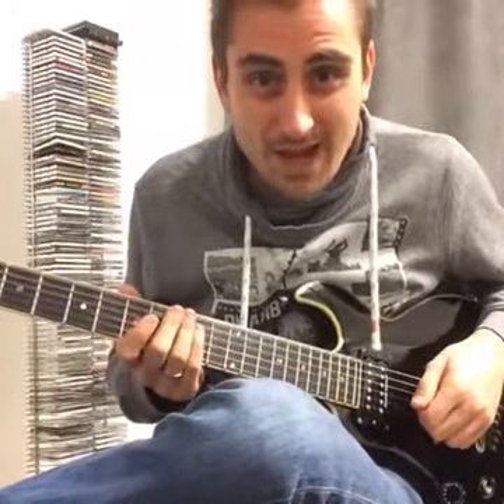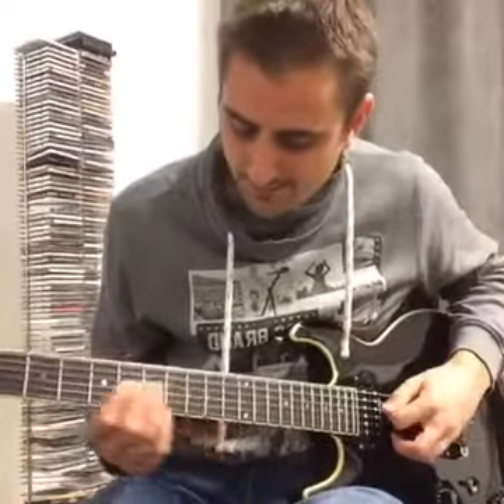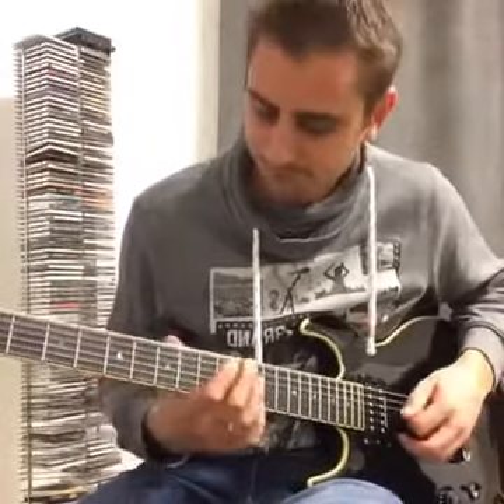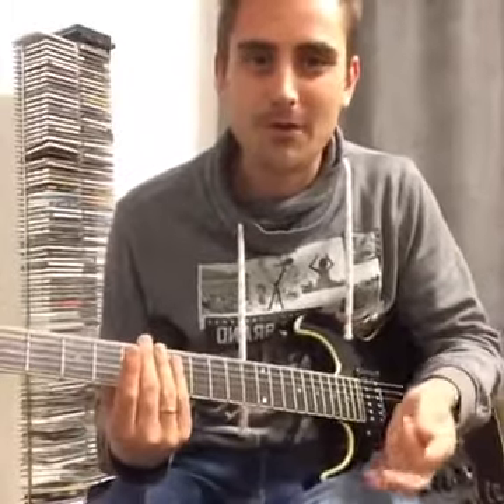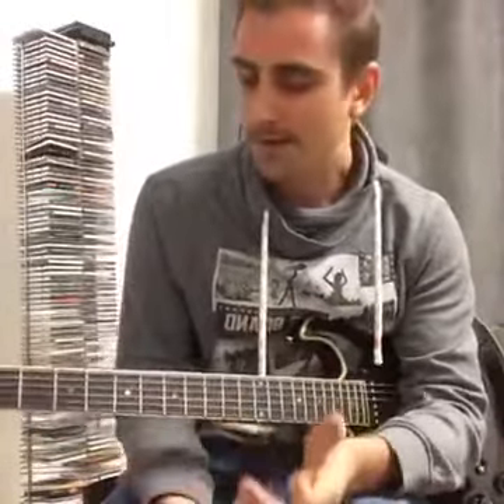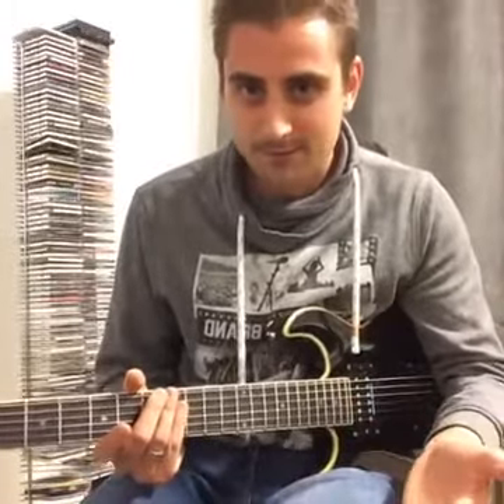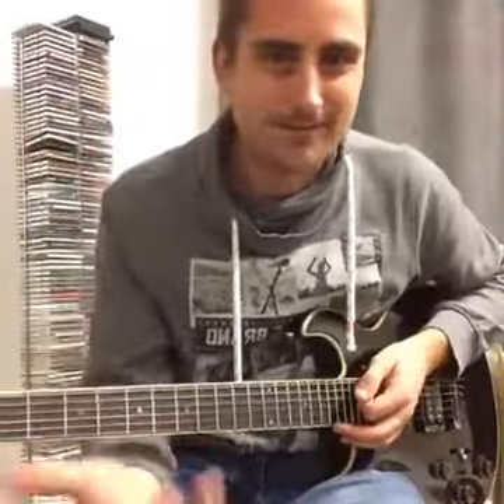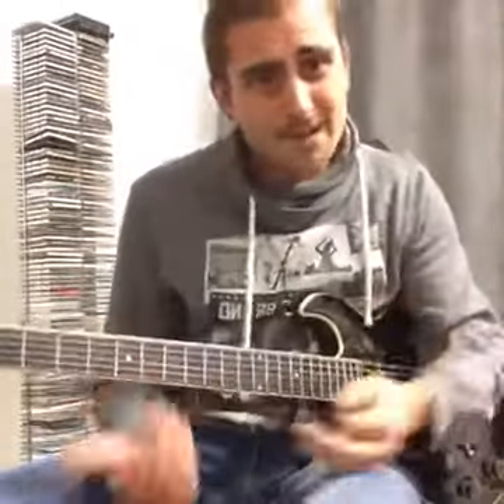Tips for practice ;-)